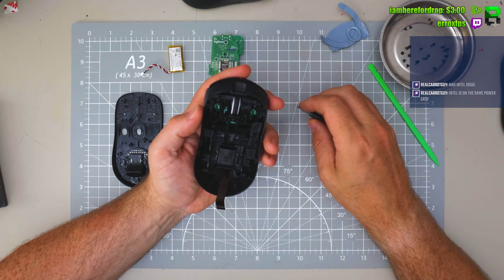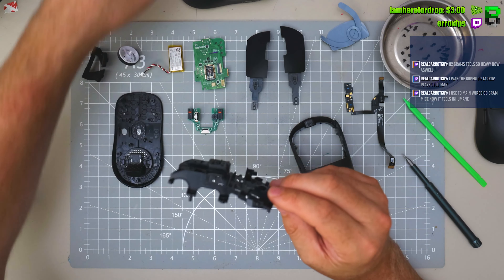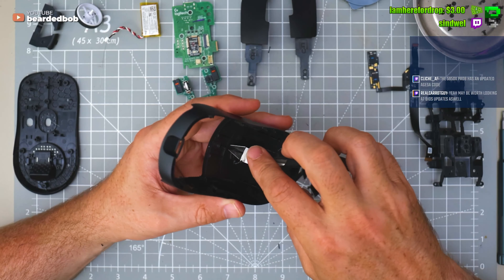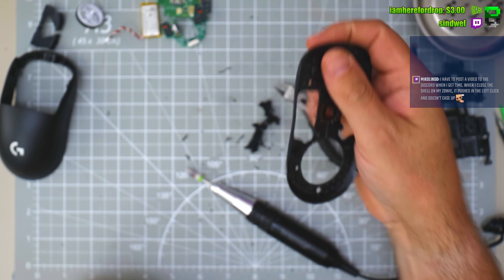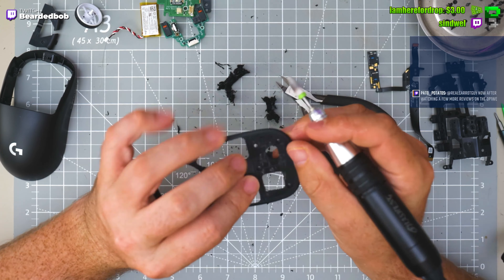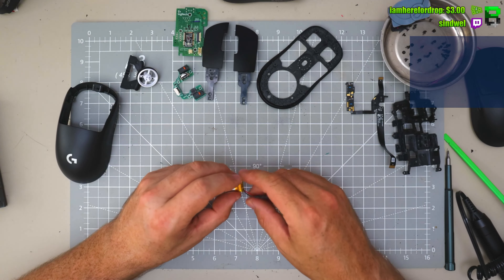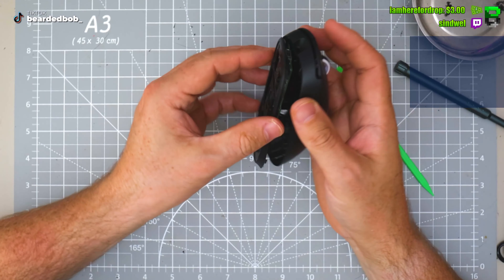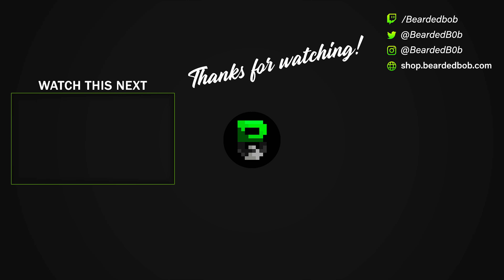Logitech Hesitated, We Didn't! 16g Cut: Logitech G Pro X Superlight 2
Dive into our teardown of the LOGITECH G Pro X Superlight 2, showcasing a bold 16g weight reduction that Logitech never ventured into.
Discover why this might be the best wireless gaming mouse for Apex Legends, Valorant, and CS:GO. Compare the GPX Superlight's performance against Finalmouse and get insights from a Beardedbob review.

🔹Timestamps:
00:12 toughts about the gpx2
01:03 mod begins
01:22 stock weight of the skeleton
01:26 weight reduction of the skeleton
01:56 weight of modded skeleton
02:00 stock weight of the shell
02:07 weight reduction of the shell
02:41 weight of the modded shell
02:44 stock weight of the base
02:49 taking out some weight of the base
03:29 weight of the base without drilling
03:38 drilling out the base
05:03 final weight of the base
05:10 quick battery mod
05:43 weight saving
05:52 putting all back together
06:10 new side buttons improvement
06:35 putting all back together
07:10 showing the final look
07:28 final weight (stock skates)
07:40 putting some dots